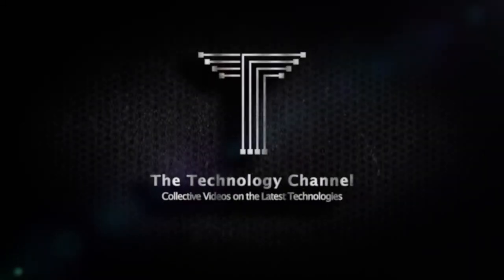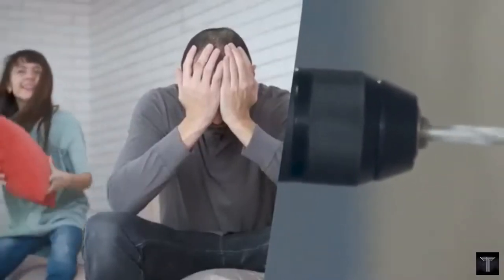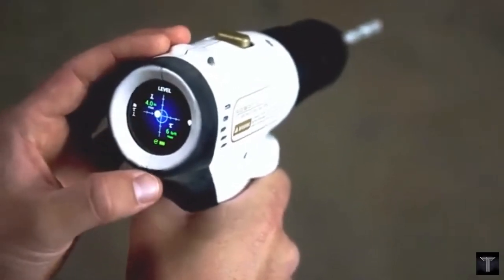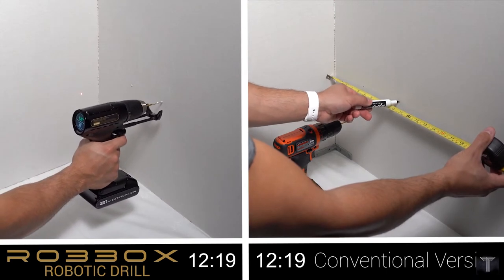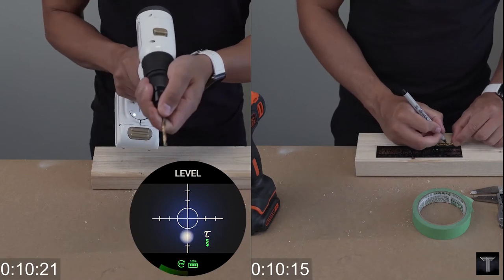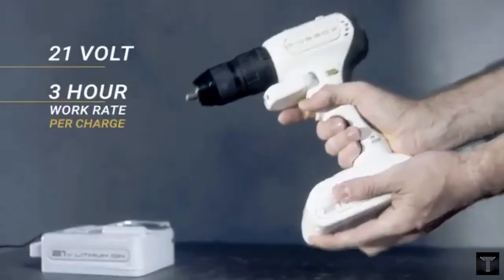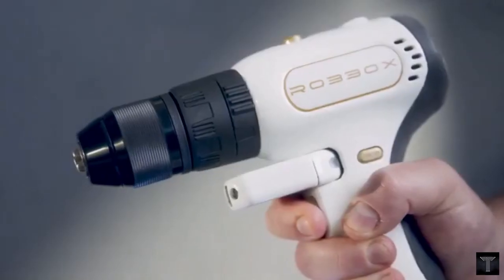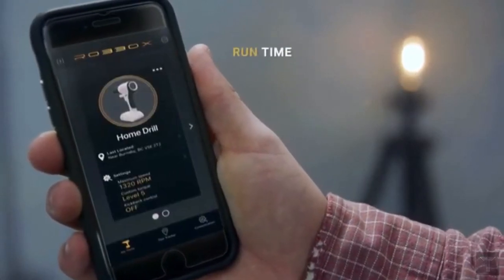Digital Laser x Drill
xDrill | The Drill Reimagined
A digital smart drill complete with laser measuring, digital leveling, intelligent speed/torque, and a touch screen.

When it comes to rough, tough, gruff, no-nonsense devices, power drills certainly fit the bill. Nonetheless, a Canadian company has given the tool a high-tech makeover, adding what are actually some pretty handy features.

The techy stuff starts with its rear touchscreen. Utilizing a levelling feature on this display, users can check that the drill bit is horizontally level and facing straight ahead, when they're drilling. On the other hand, if they want a series of slanted holes, the display allows them to set and record the angle for an initial hole, and then copy that angle for all the others.

This is a collective video for the top overviews made on The xDrill Machine.

Robbox Inc./xDrill™ vs. Conventional Drill — DepthSense™ Allows You to Drill at an Exact Depth With Ease